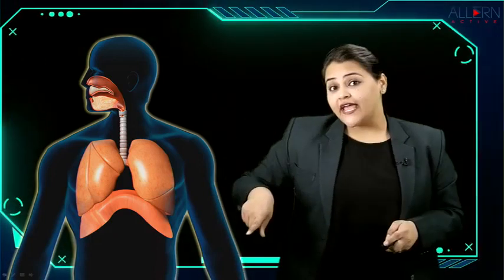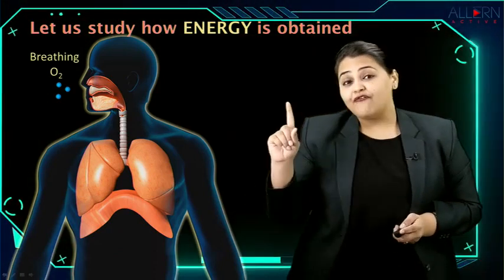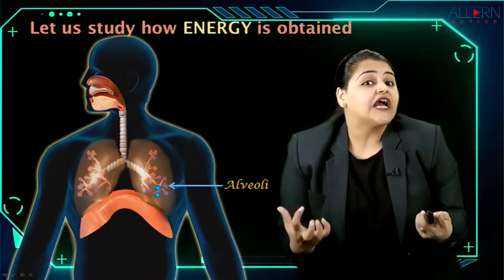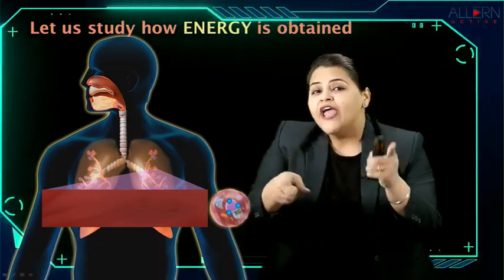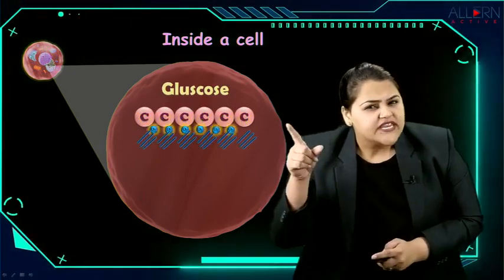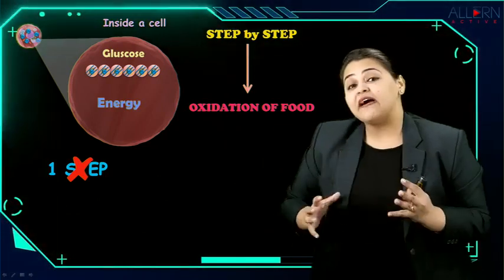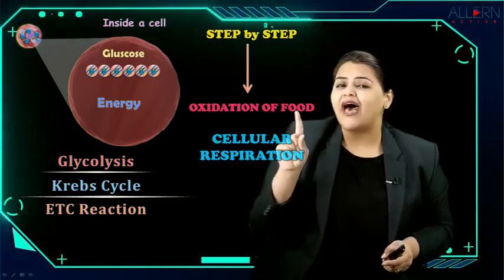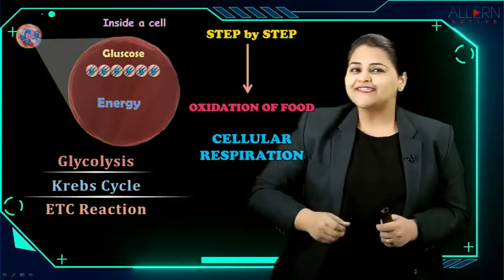Explanation : Living Organism and Energy Production